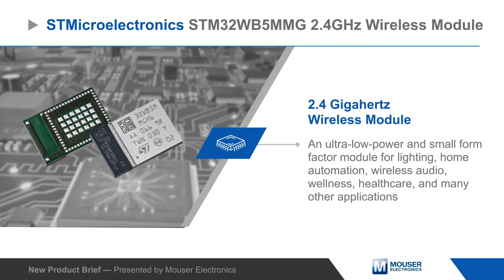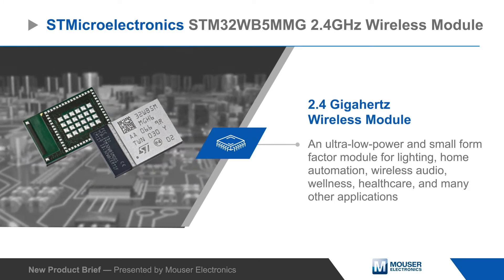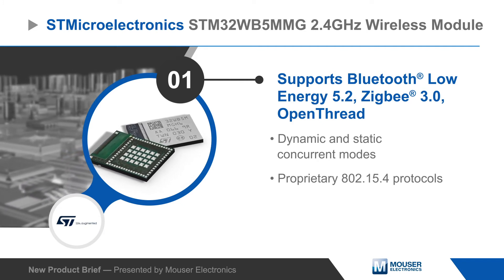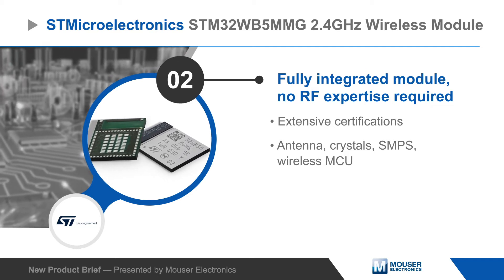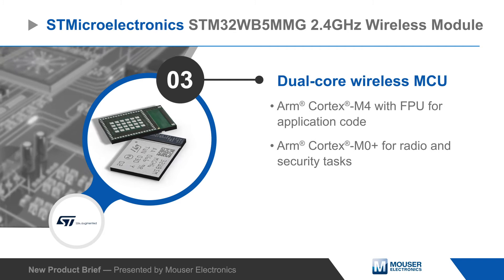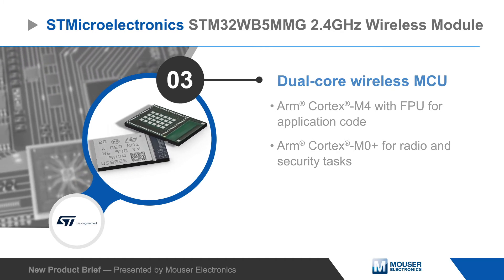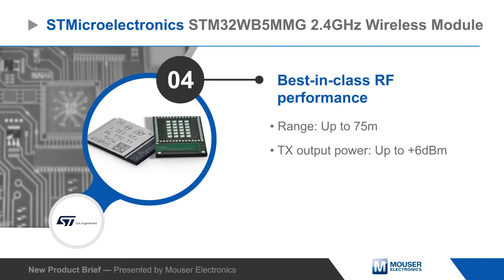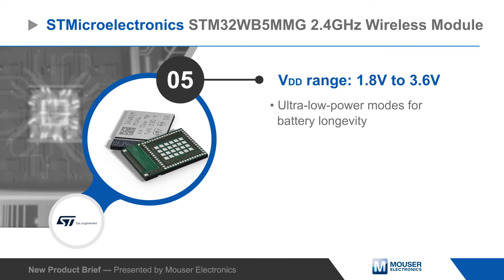STMicroelectronics STM32WB5MMG 2.4GHz Wireless Module | New Product Brief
STMicroelectronics STM32WB5MMG 2.4 gigahertz wireless module is an ultra-low-power and small form factor module for lighting, home automation, wireless audio, wellness, healthcare, and many other applications.